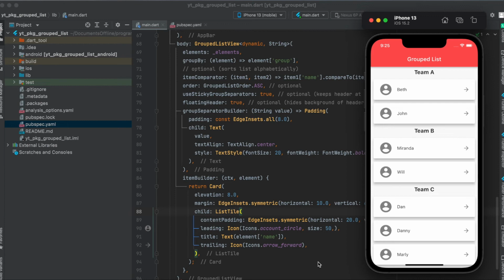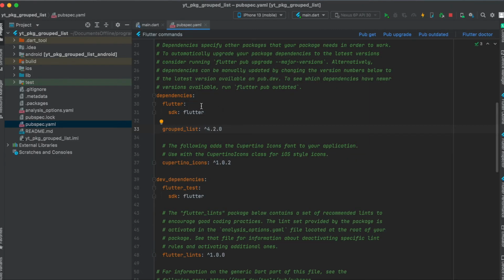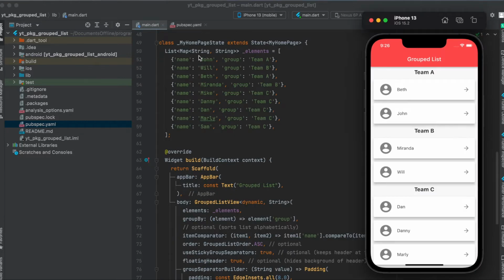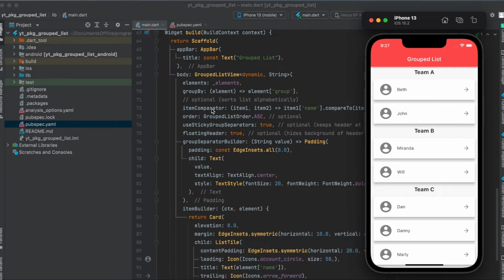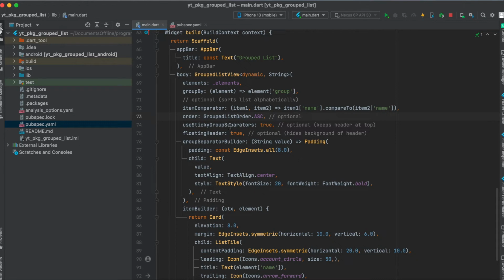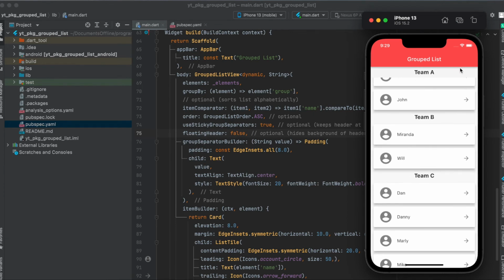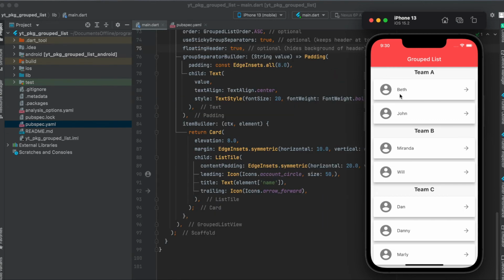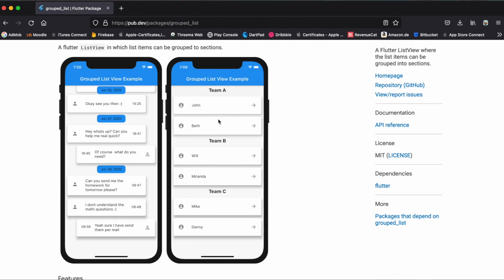Flutter Tutorial - Grouped List With Sticky Headers (grouped_list)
This video shows you how to use the Flutter package grouped_list to grouped lists with sticky headers within your Flutter app.